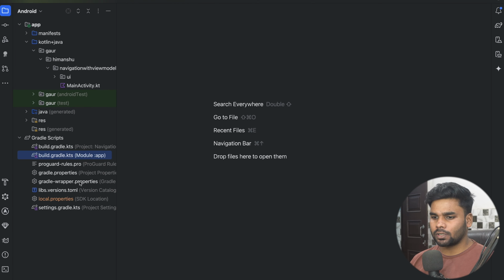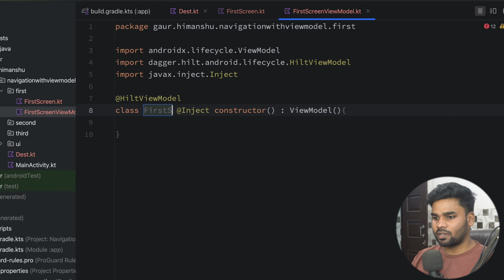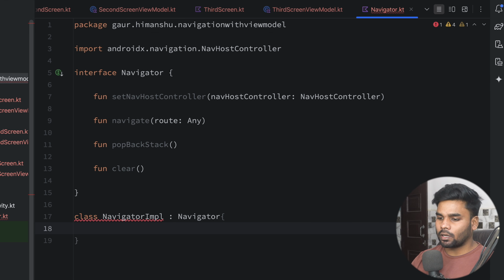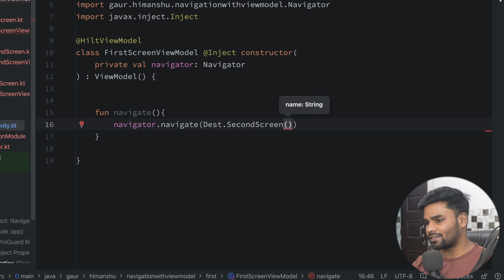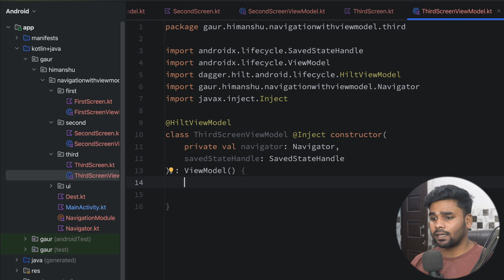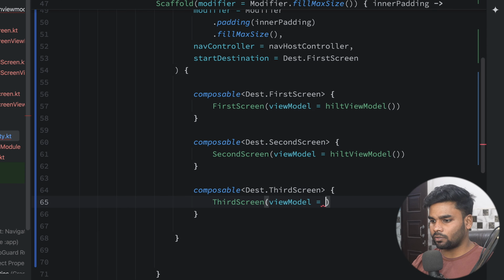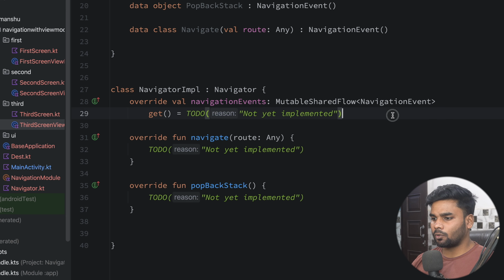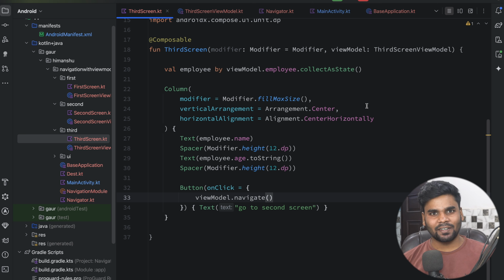ViewModel-Driven Type Safe Navigation Explained! | Android ( Proposal )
Discover an innovative approach to navigation in Android apps using ViewModel! In this video, I’ll walk you through implementing navigation directly from your ViewModel, enhancing the separation of concerns and making your codebase more scalable and maintainable. Perfect for Jetpack Compose and traditional Android developers alike! 🚀

Learn how to:

✅ Decouple navigation logic from UI components.
✅ Use ViewModel effectively for seamless navigation.
✅ Boost your app architecture with clean and efficient practices.

🔔 Watch now to take your Android navigation skills to the next level!